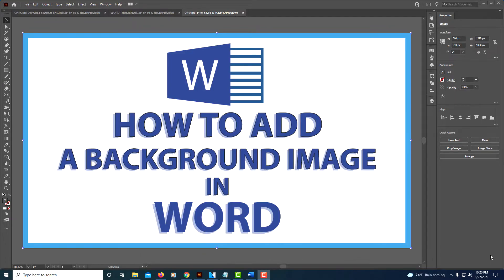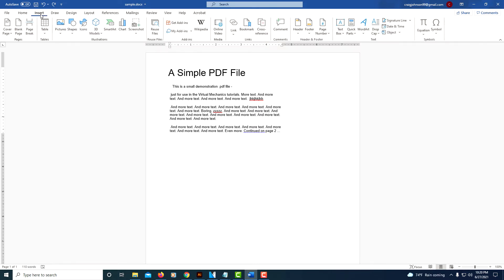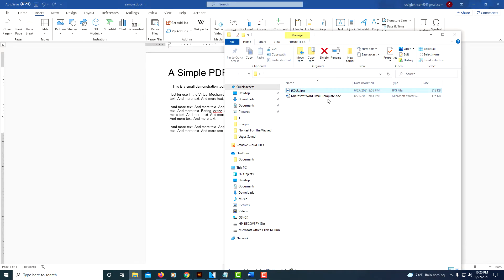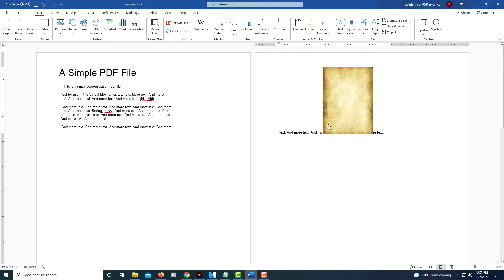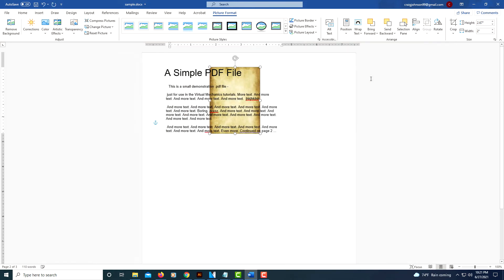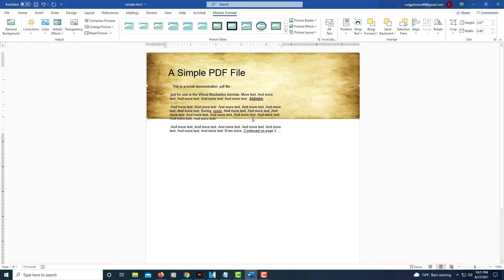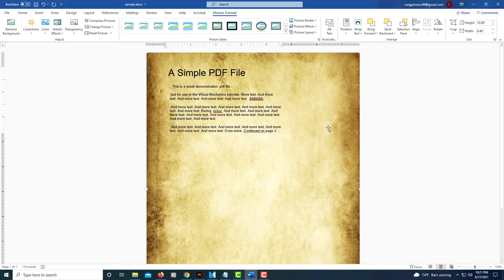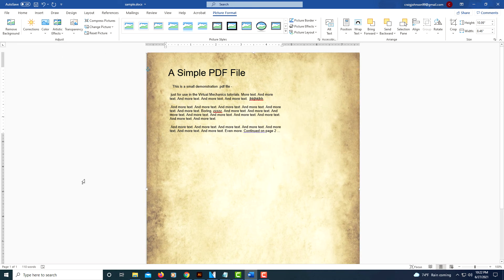Microsoft Word: How To Add A Background Picture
This is a video tutorial on how to add a background image to a word document. I will be using Word 365 for this.

0:00 Intro
0:15  1. Open your project in Microsoft Word.
0:30  2. My image is in a folder and I am just going to drag it from the folder and drop it on my page.
0: 55 3. Under the "Picture Format" tab click on "Wrap Text" and move the image behind the text.
1:15  4. Position your image how you choose.
1:40  5. Under the "Picture Format" tab you may choose to select "transparency" to lighten your image if needed.